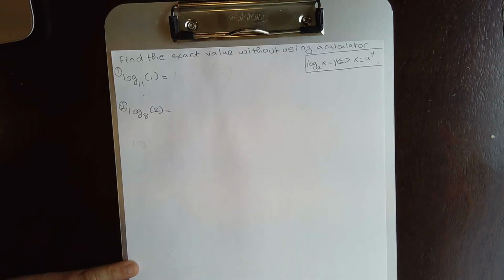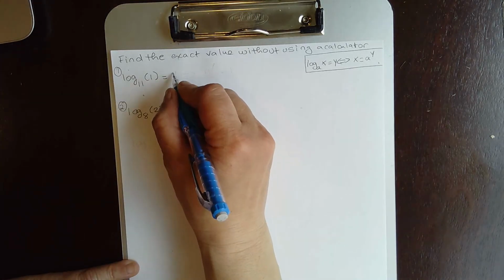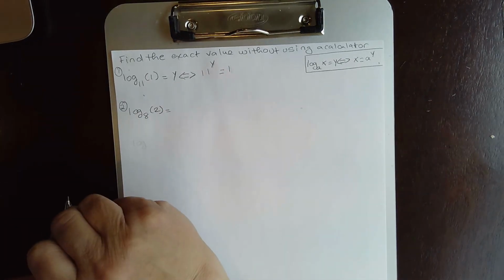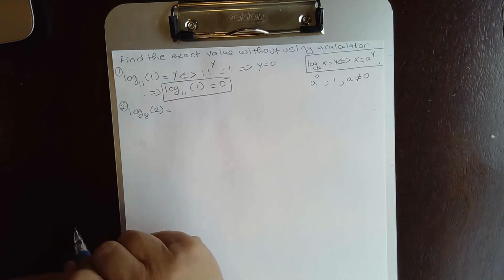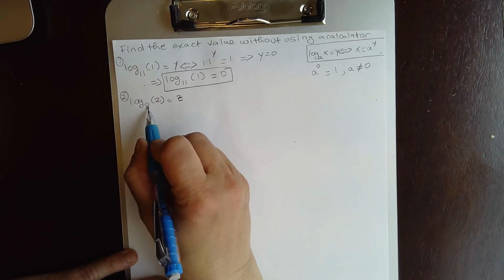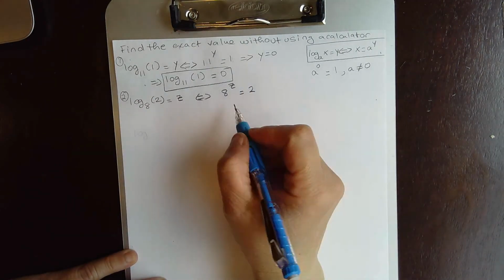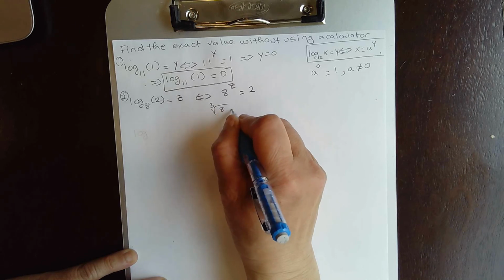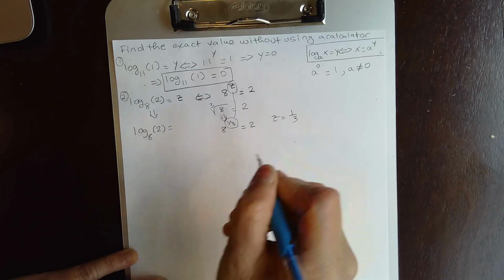Evaluate a Logarithm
in this algebra video, you will find the exact value of a logarithm. This video is a basic introduction to finding the logarithm. You will learn the process of evaluating expressions without a calculator. This video is for high school students and college students who are taking algebra, college algebra, or precalculus.